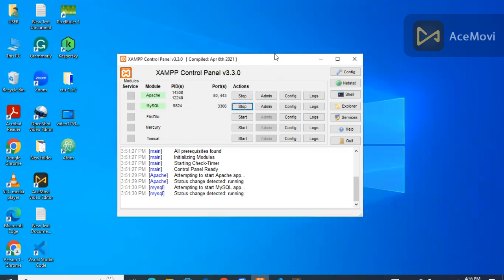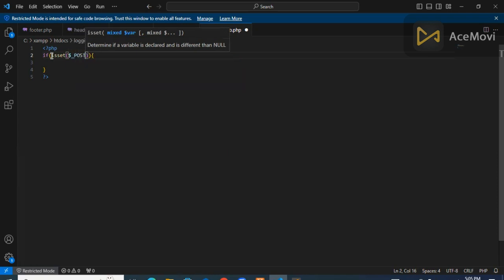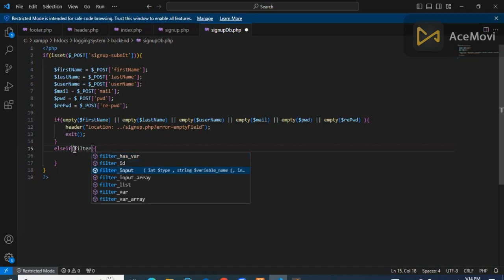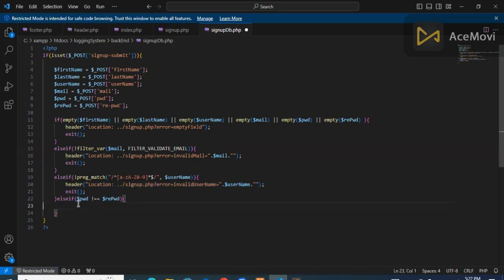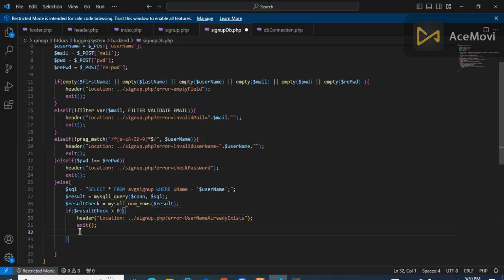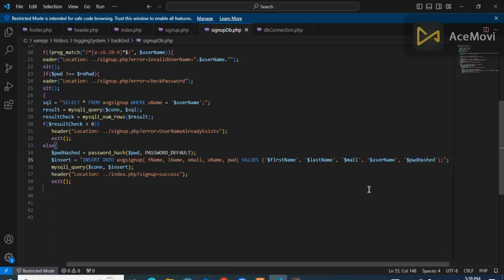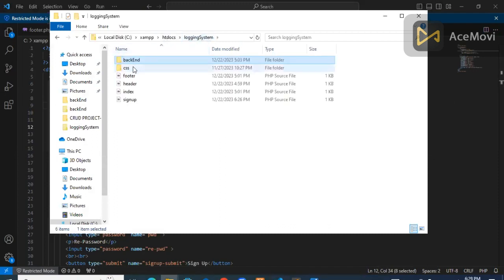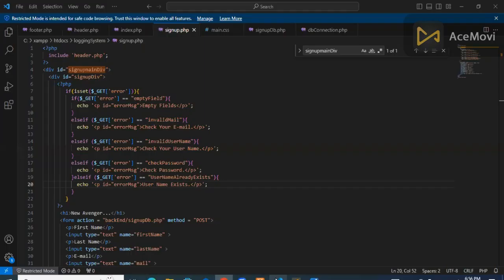How To Create A Complete Login System Using PHP Part 01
Welcome to our comprehensive tutorial on the Complete Login System Using PHP Part 01!. In this video, you will get an idea about the validations of the signup form and how to apply it. Whether you're a beginner or looking to enhance your web development skills, this step-by-step guide will walk you through the process with clarity and precision.

How to create a MySQL DB connection with PHP

Video Editor - AceMovi Video Editor